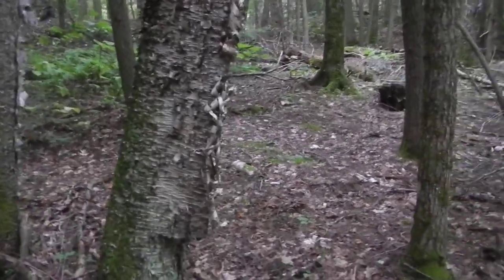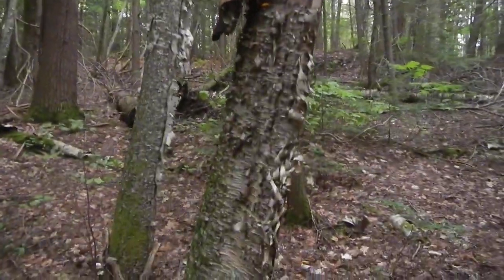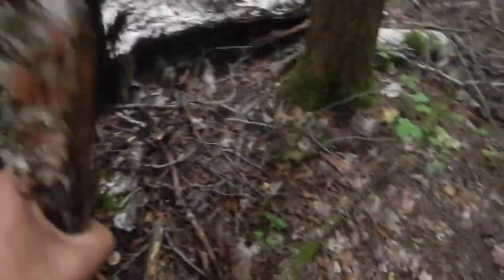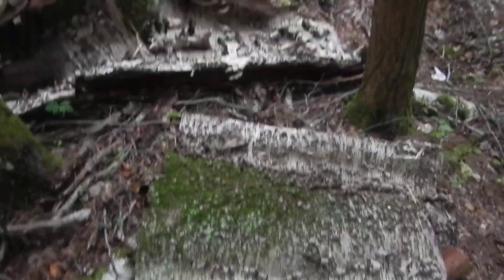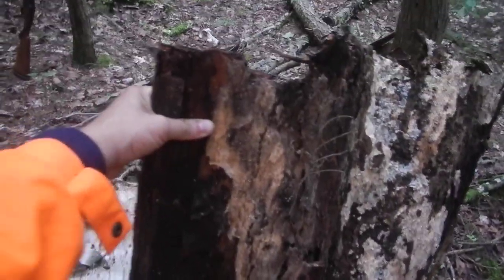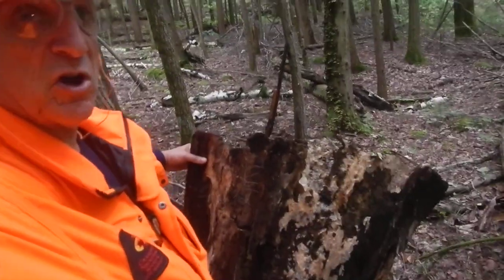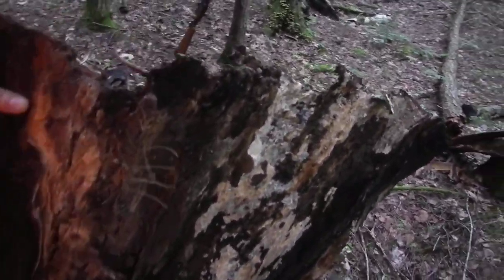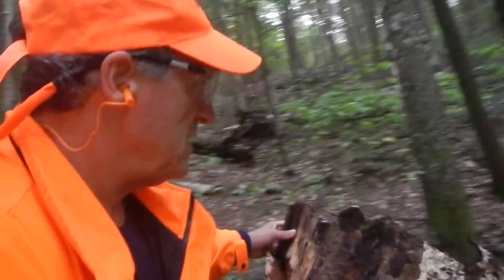Birch Bark for shelters in an emergency.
Their is plenty of materials that can be used in building a shelter in an emergency in the Canadian Wilderness. This is one of them, Birch bark from a Birch tree that has died.